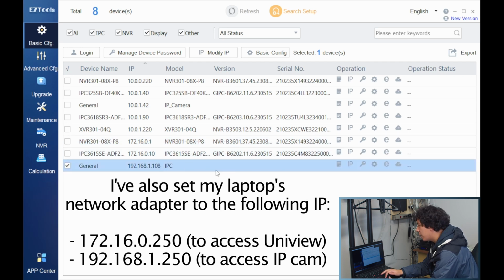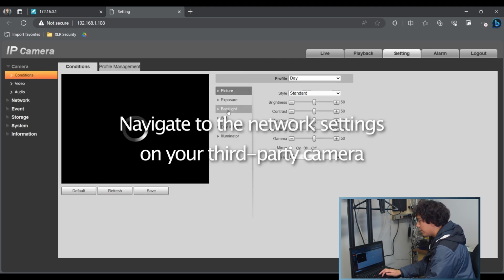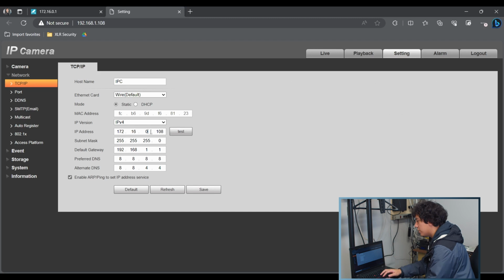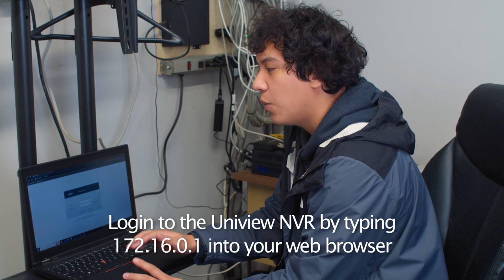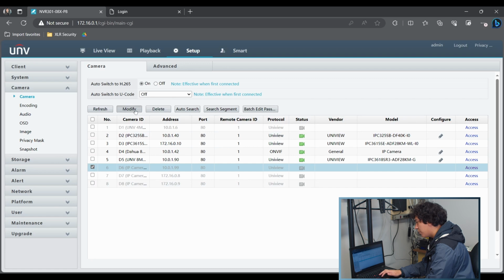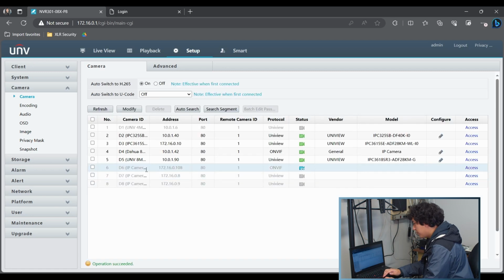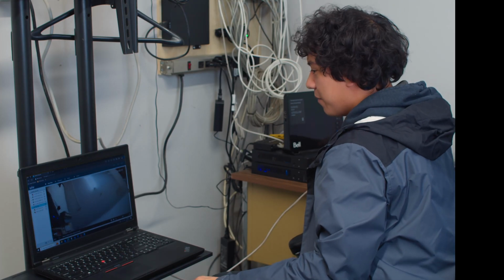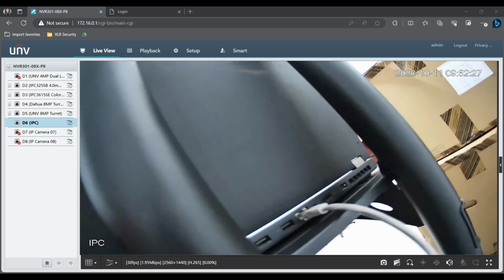How to add third-party cameras to a Uniview NVR (via PoE ports)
Looking to add a third-party camera to a Uniview NVR? As long as your camera supports ONVIF, follow the steps in the video to get your IP cameras connected to your Uniview recorder.

This works with a variety of IP camera brands such as Hikvision, Dahua, Lorex, Reolink, Swann, TVT, Invid, and more. You may want to confirm with the manufacturer's datasheets first, to ensure the camera supports ONVIF. Since it became a standard in 2011, most IP cameras made within the last decade should be compatible.

*Timestamps*
0:00 - Who this video is made for
0:23 - Connecting the camera to NVR
0:55 - Laptop, connect to third-party camera
1:37 - Adjust network settings on camera
2:10 - Login to Uniview NVR, add camera
3:05 - The camera works!

The model number of the Uniview NVR in this video is:
NVR301-08X-P8

*Recording Equipment*
Video Camera (BMPCC4K)
Manfrotto 290 Tripod
Fluid Head for Tripod
AKG P170 Microphone
Audient ID4 MKII (microphone preamp)
Studio Light
Portable Light
Portable Mic Recorder